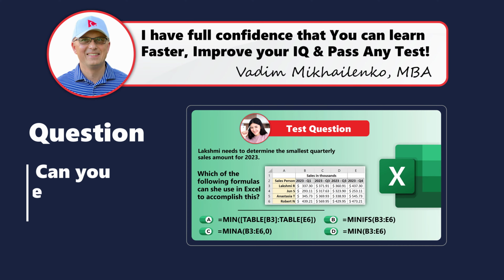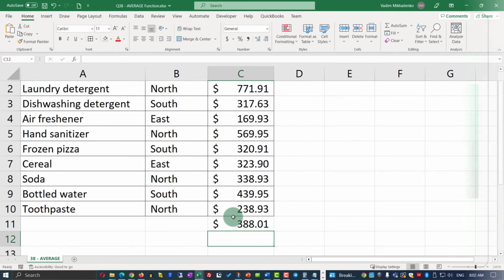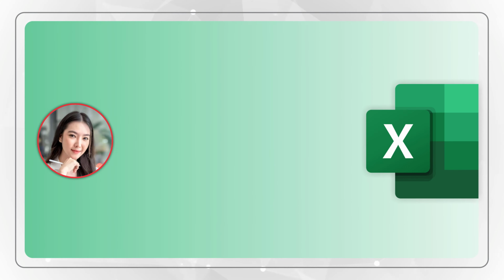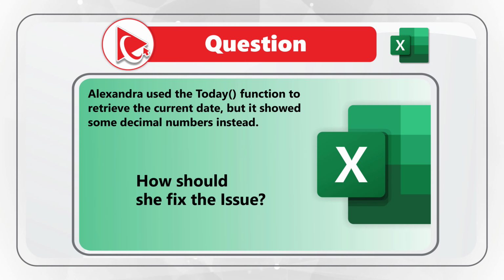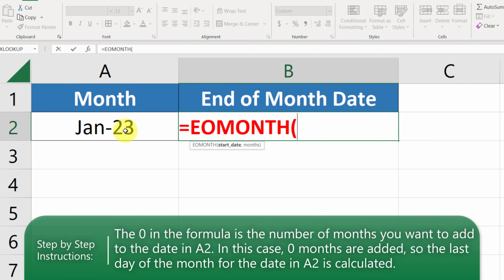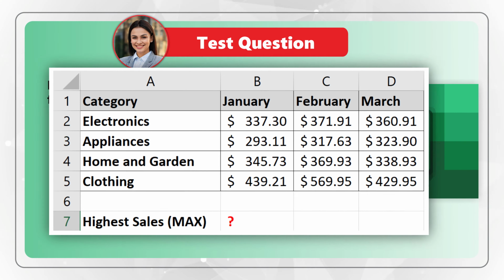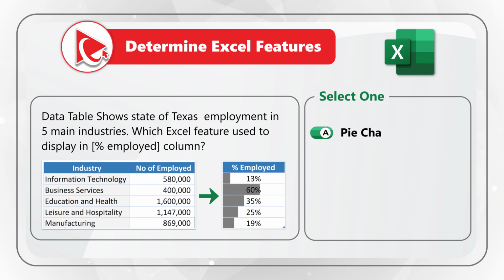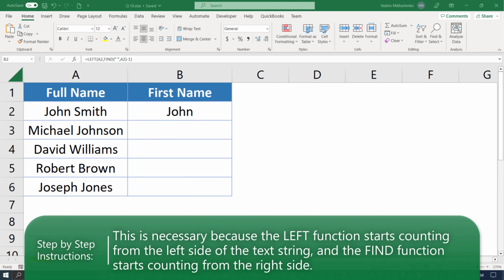How to Pass EXCEL TEST FOR JOB INTERVIEW - Top 10 Questions and Answers with Solutions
A Microsoft Excel test is a pre-employment hiring assessment that employers use during the recruitment process to check how proficient candidates are with Microsoft Excel. Spreadsheets allow users to input and analyze data efficiently and are used in all kinds of office jobs; as such, Microsoft Excel Assessment Tests are becoming increasingly common. Refresh your Microsoft Excel skills and learn how to get ready for Microsoft Excel Assessment test with this video tutorial.